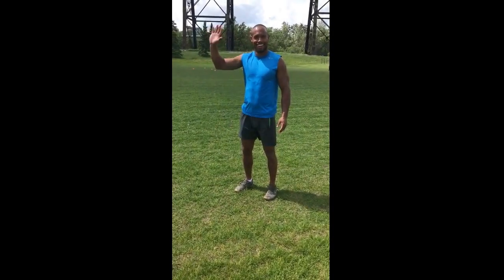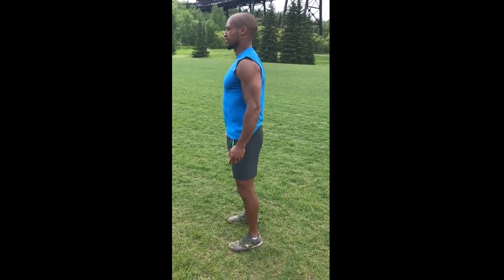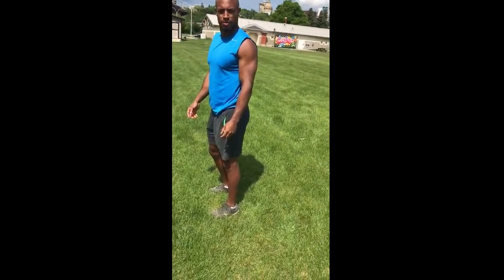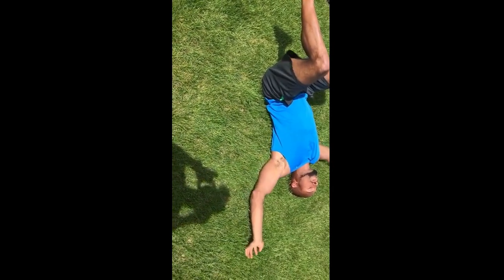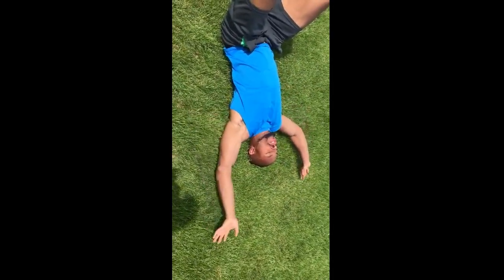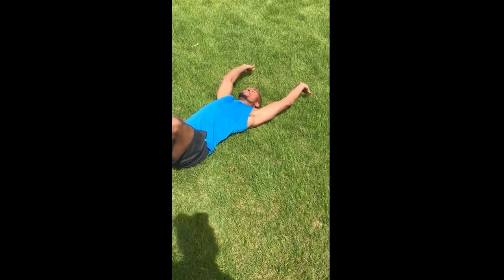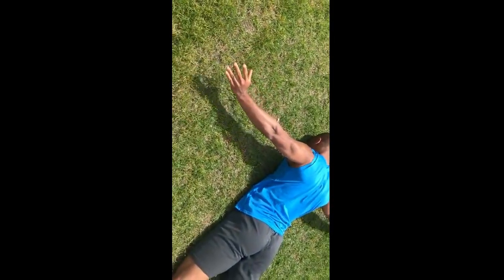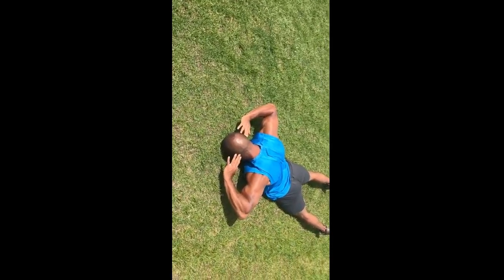Shoulder Mobility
In my latest blogs I touched on stress , recovery, and injury management. So to aid in your recovery, with the help of @wellmanwellnesstraining , we're gearing up to show you a few things that can help with that stress/recovery

Here's a short(ish) and sweet video to get you moving those shoulders a bit more - especially if you've been noticing some tightness in the front of the shoulder/chest area from a bit more sitting/hunching over lately. Taurean and I have both had shoulder injuries in the past and these are only a few movements we have done to work through some of that. BUT WAIT...there's always more haha just like we say it's the last rep, but is it really? We can chat for a LONG TIME.

If you'd like more movements like these, I have developed TWO separate mobility programs - upper and lower body - to aid in your recovery as well as working on creating a bit more space in those joints!

8-10 reps of each movement.

Where are you feeling most tight lately?